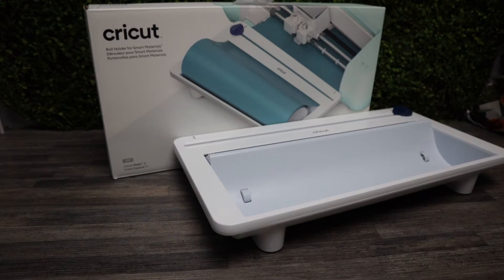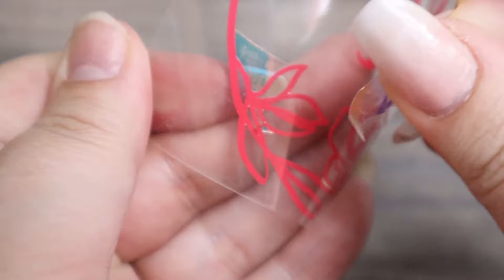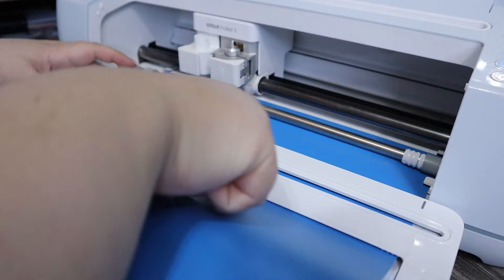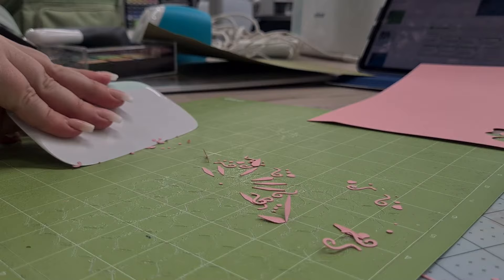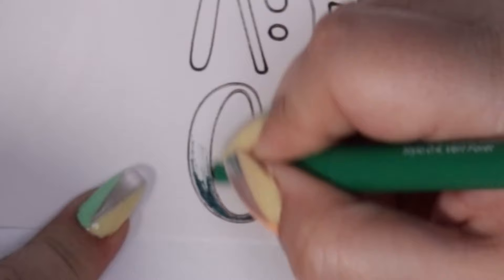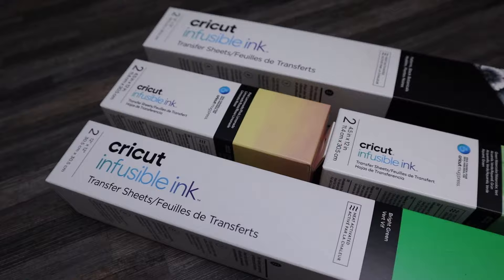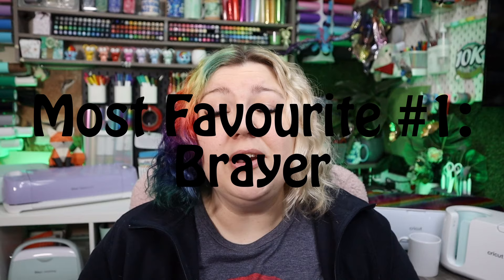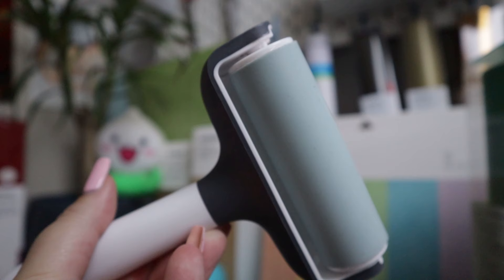Top 5 Must-Have and 5 Pass on Cricut Products: Honest Reviews!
Not all Cricut products are created equal. Here is a list of my 5 most and least favourite Cricut products!

This channel is the best place to learn many different types of Cricut Crafts. Kelly Rossouw is dedicated to making the best Cricut tutorials for you, helping you to live an easier creative Cricut life.

Supplies used in this video:
Easy Press
Cricut Mugpress
Smart Vinyl Roll Holder
XL Scraper
Infusible ink pens
Infusible Ink
Infusible Ink Markers
True control knife
Smart Vinyl